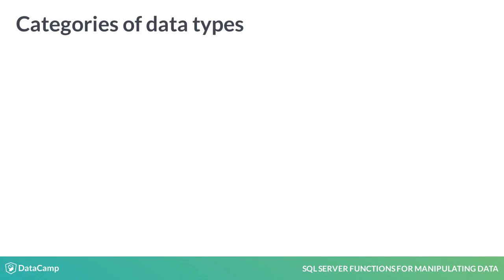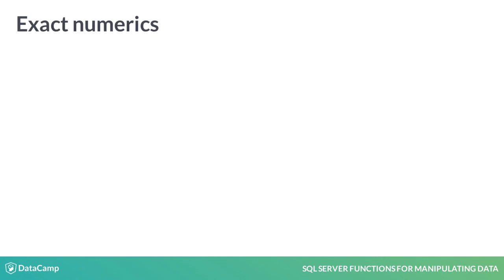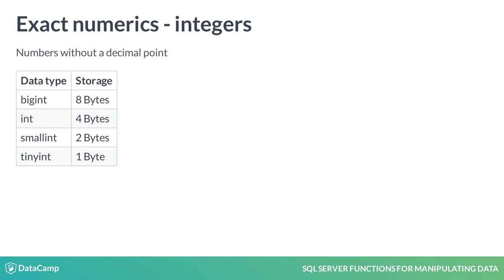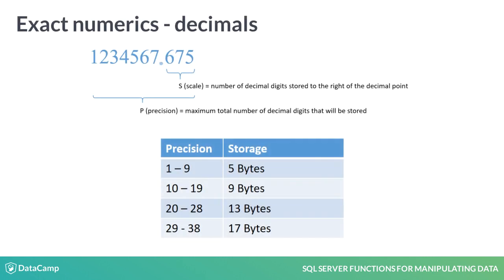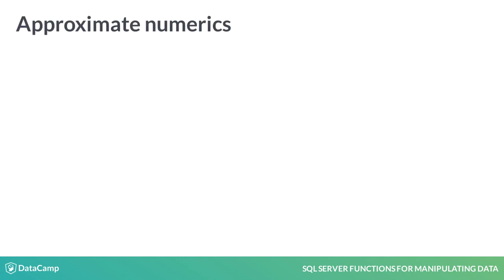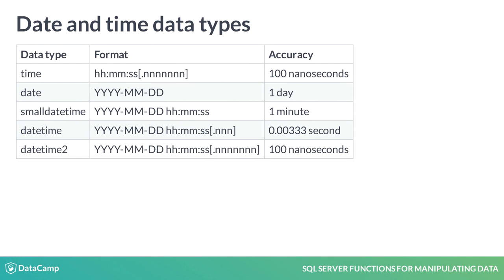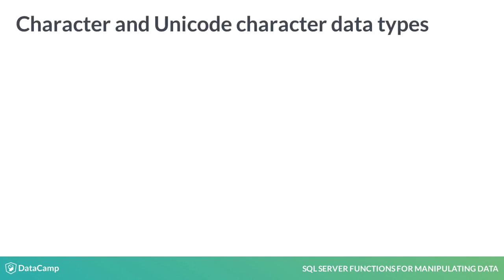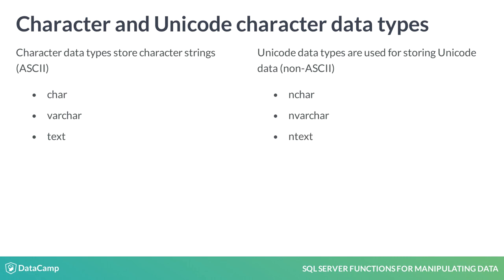SQL Server Tutorial: Functions for Manipulating Data in SQL Server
Want to learn more? at your own pace. More than a video, you'll learn hands-on coding & quickly apply skills to your daily work.

Hello and welcome to this course on SQL Server functions for manipulating data. My name is Ana Voicu and I will guide you on your path to learning how to make use of the most important functions for data manipulation. Using the built-in capabilities of SQL Server proves to be a lot more useful in terms of efficiency and performance than writing complex code from scratch. You can use these functions for processing and transforming data to get the results you want.

Depending on the type of data you want to manipulate, you can use a different set of functions. We will discuss the most commonly used ones in this course. First, you will learn what are the most important data types you can use. Then, you will take a more in-depth look at the functions for each category: date and time, character, and functions working with numeric data. So let's get started!

In a database system, each column, local variable, expression, and parameter has a data type. SQL Server provides a set of data types you can use to define: exact numerics; approximate numerics; date and time; characters; unicode strings; binary data; and other types.

An exact numeric data type stores the literal representation of the number's value. They are split in whole numbers: smallint, tinyint, integer, bigint and decimals: numeric, decimal, money, small-money.

Integers hold numbers that are whole, or without a decimal point. They are some of the most commonly used types, because they are efficient from a storage perspective. As a best practice, you should use the smallest data type that can reliably contain all possible values of your data.

Decimals are numeric types, defined by precision and scale. Precision is an integer representing the total number of digits a number can have. The scale represents the number of decimal digits that will be stored to the right of the decimal point. You should keep in mind that your numeric data will occupy more or less storage on disk, depending on the precision you set.

The "float" and "real" are known as approximate data types. They do not store the exact values specified for numbers; instead, they store an extremely close approximation of that value. You should use these types carefully and avoid using them in WHERE clause with an equality operator, because you may not get the expected results.

For storing date and time information, you can use several types. The difference between them is in regards to the range of possible values and accuracy. "Date" has the smallest accuracy while "datetime2" is the most exact.

Character types of store strings. They vary in length and storage characteristics and are split into ASCII and Unicode types. The ASCII types are: char, varchar, text. The Unicode ones are: nchar, nvarchar and ntext. ASCII and Unicode are standards for representing characters in a computer. ASCII types are used to store strings with English characters. With Unicode types, you can store characters from all languages around the world (like Japanese).

SQL Server has other data types, that are not included in the previous categories. These are not so commonly used and are outside the scope of this course. If you want to take a more in-depth look at them, take a look at the MSDN documentation, which provides extensive information about each of these types.

Now that you've learned which are the most important data types in SQL Server and what purpose each of them serves, let's test your knowledge by answering some questions.